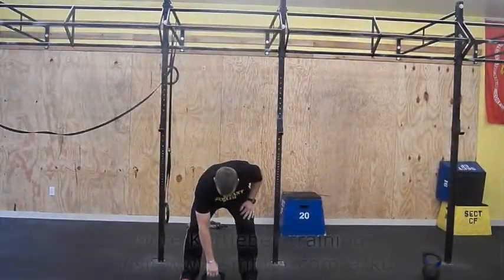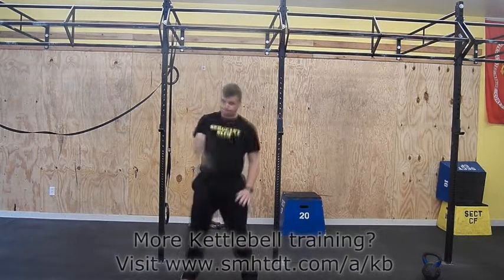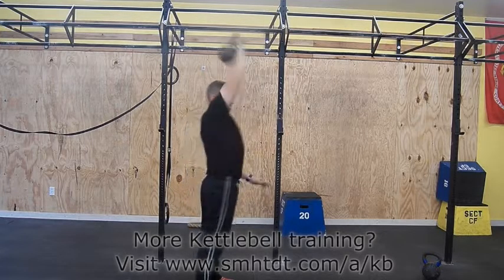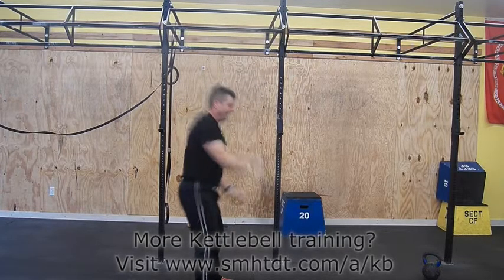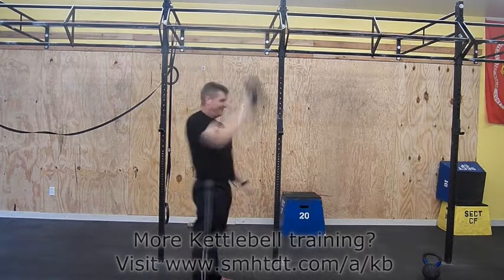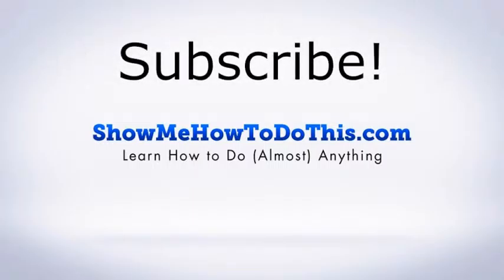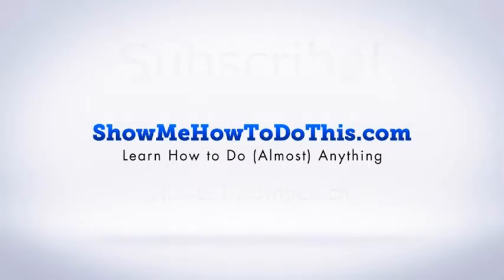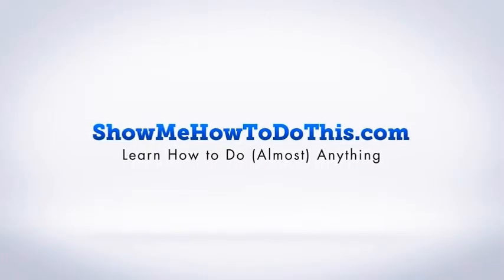Kettlebell Training: How To Snatch